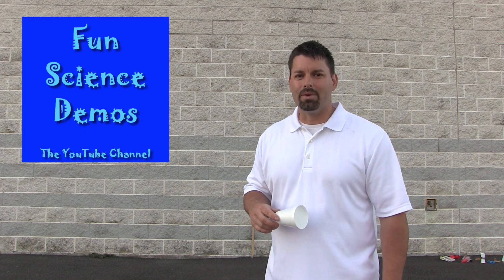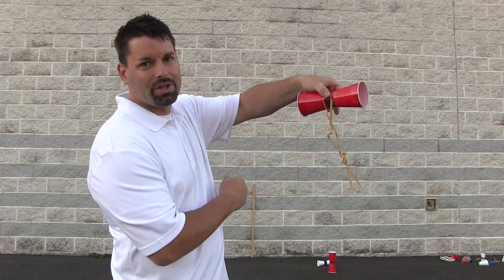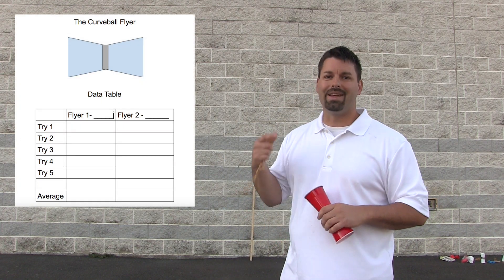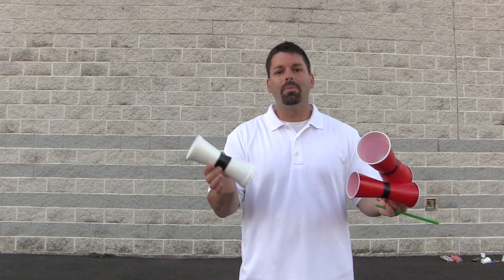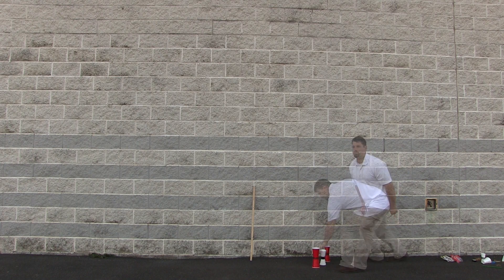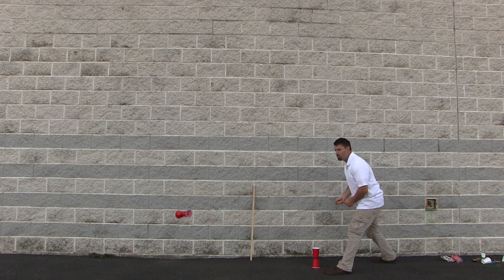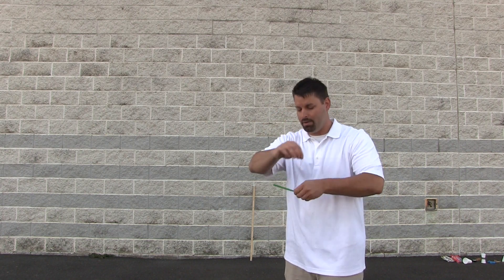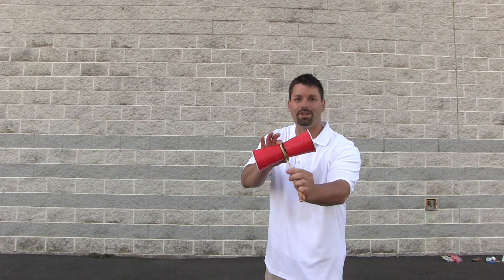The Curveball Flyer & Being an Engineer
Jared describes a cool, simple device called a "curveball flyer" Using cups, tape, and rubber bands you can easily make a flyer that allows you to measure and compare different types.